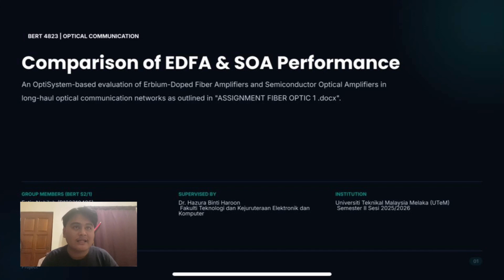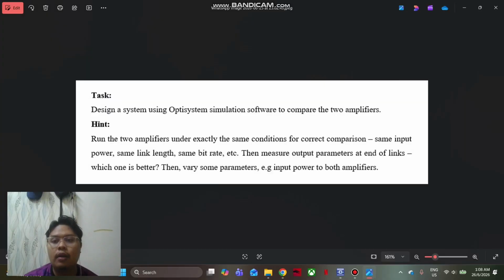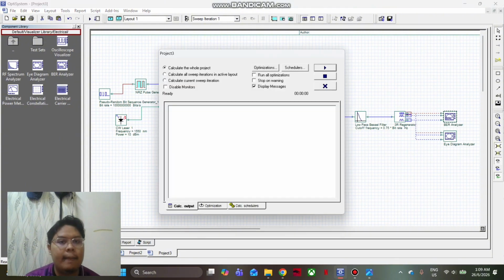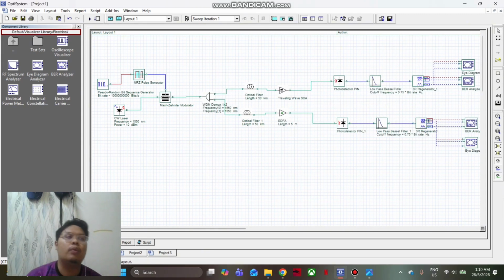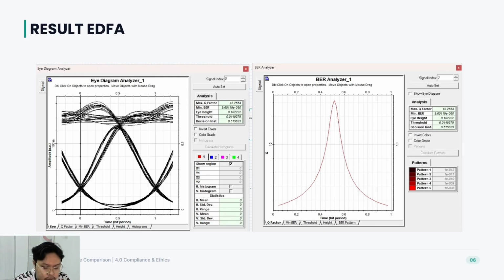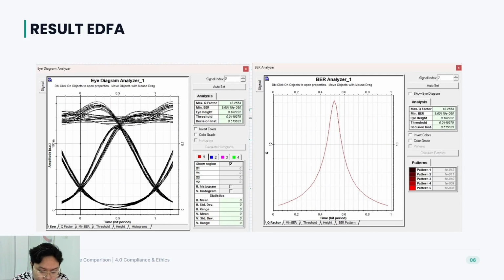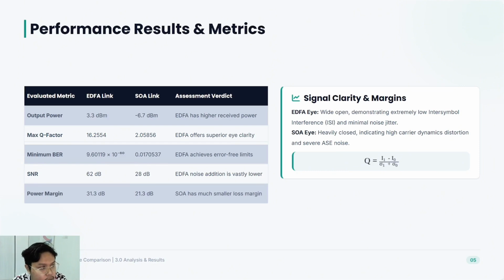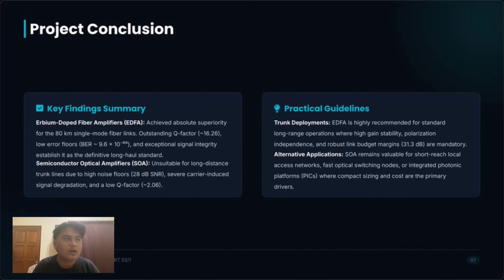Assignment BERT 4823